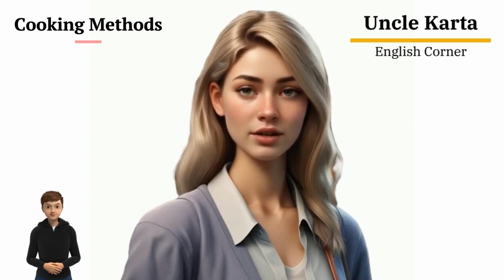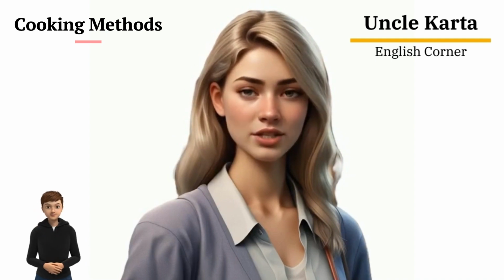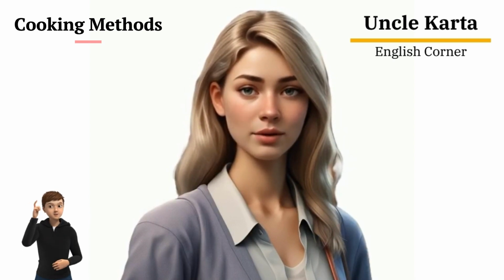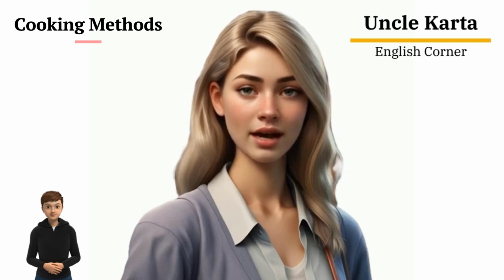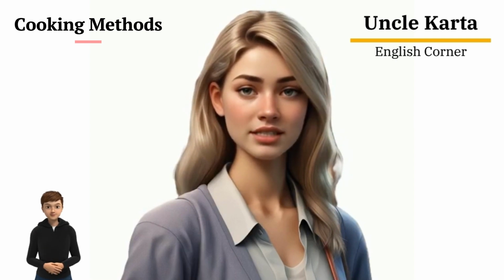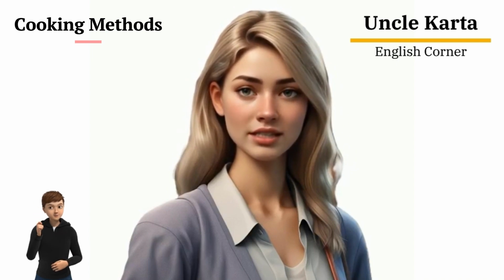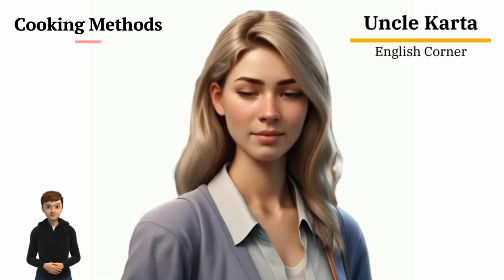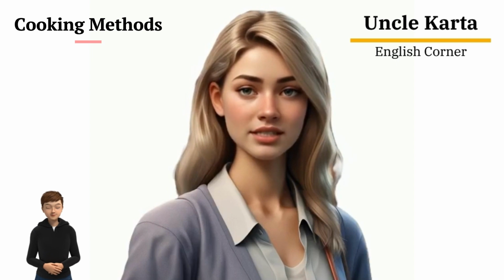Cooking Methods _ English for Culinary Arts